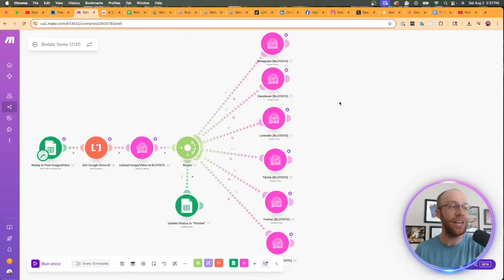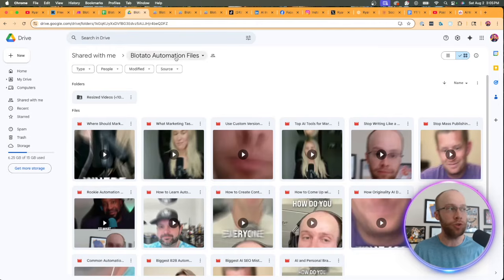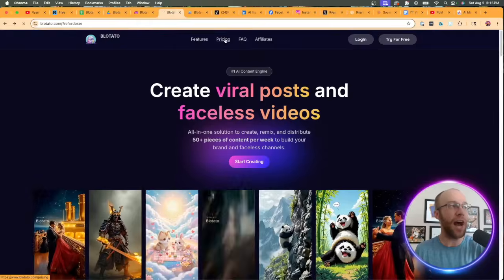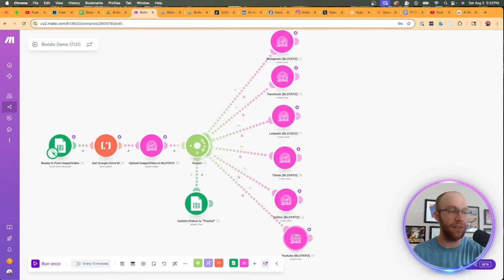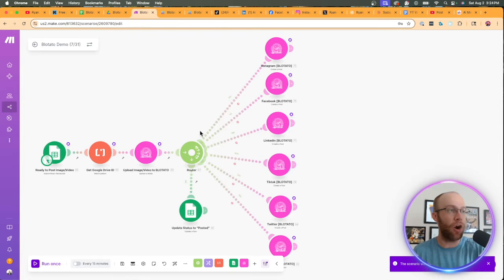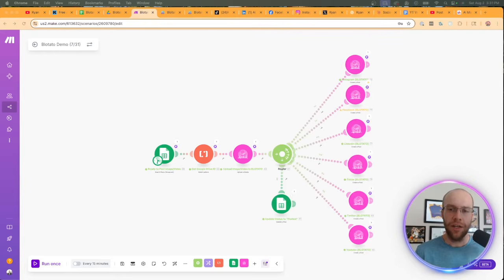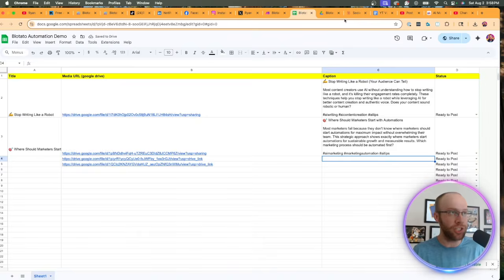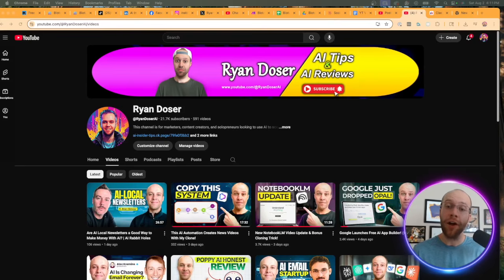How to Automate Social Media Content With AI (Save Hours)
This video shows how to Automate Social Media Content with AI.

Time Stamps:
0:00 Intro
0:42 Automation Overview & Prerequisites
1:44 Setting Up Google Sheets Template
3:26 Creating Google Drive Folder for Media
5:19 Google Drive ID Module Setup
5:56 Introduction to Blatado AI Tool
7:33 Setting Up Blatado Integration & API
8:18 Connecting Social Media Platforms
10:55 Testing the Automation System
12:17 Live Test Results
14:36 Scaling Your Social Media Content
17:07 Setting Automation Schedule
17:52 Final Thoughts